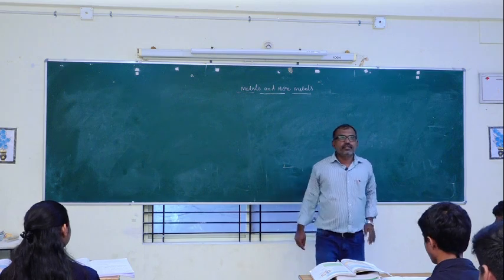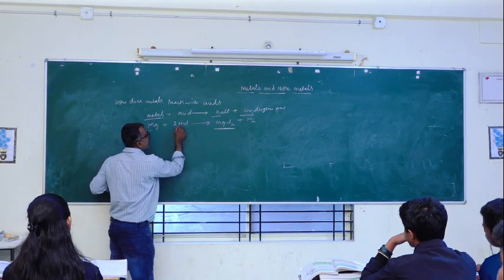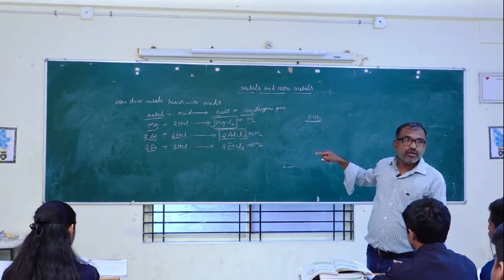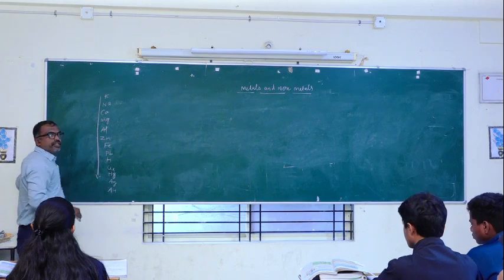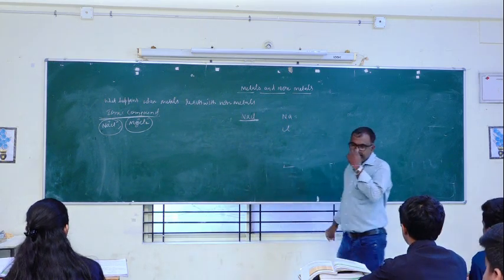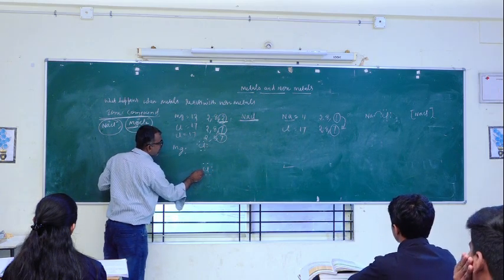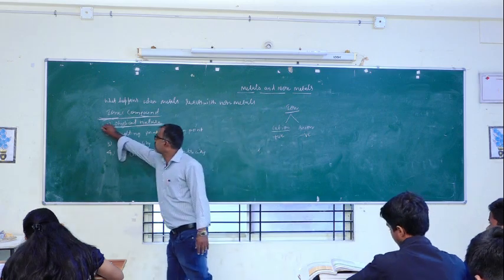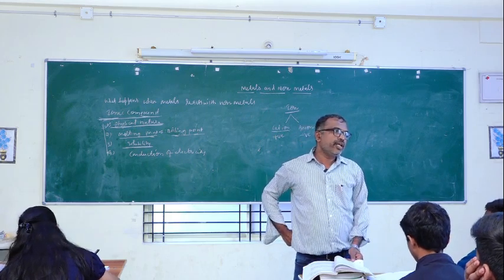ವಿಜ್ಞಾನ ಮೆಟಲ್ ಮತ್ತು ನಾನ್ ಮೆಟಲ್ ಮುಂದುವರಿದ ಭಾಗ Metal and Non Metal Continued Part 001.01